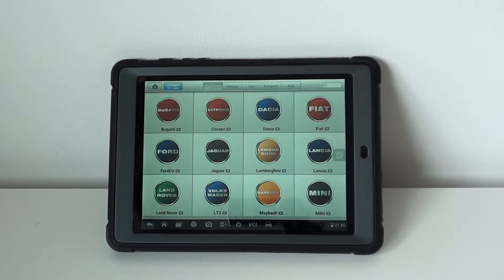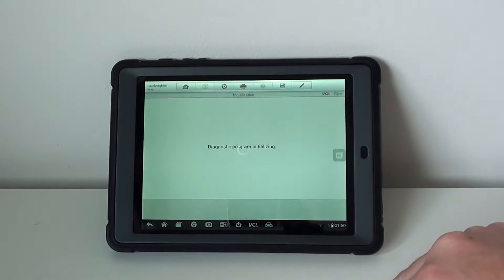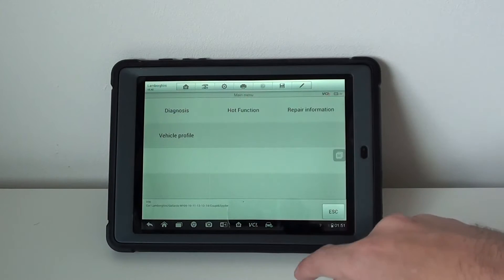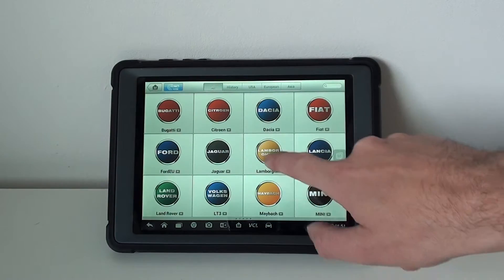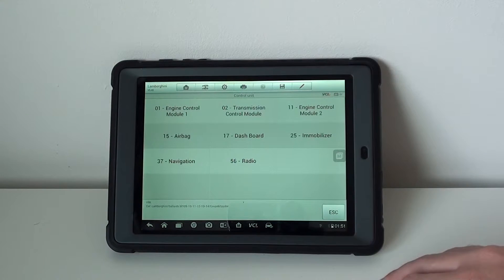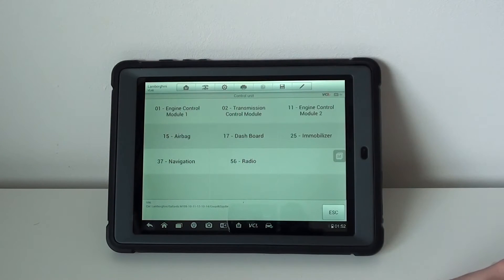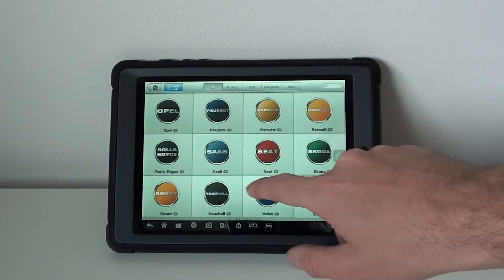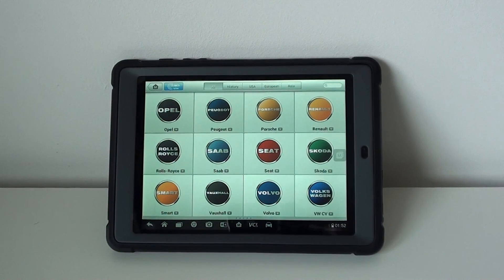Lamborghini Gallardo Diagnostic Reset Engine Airbags OBD2